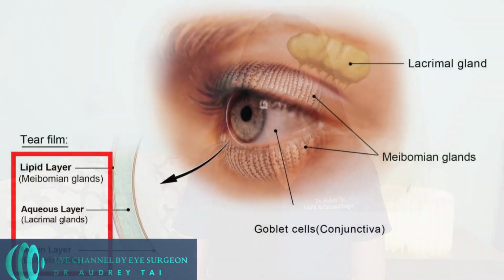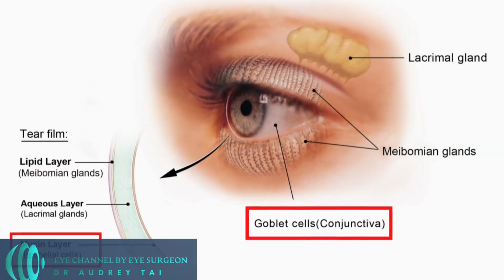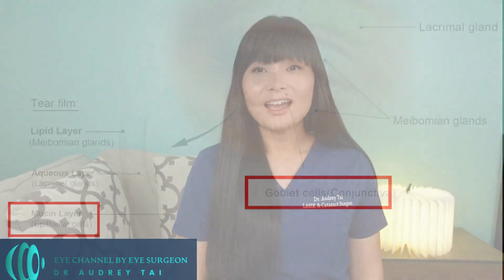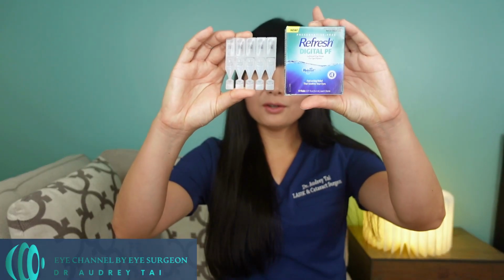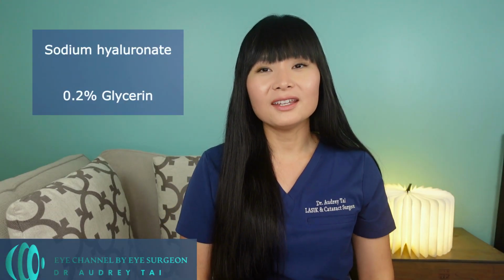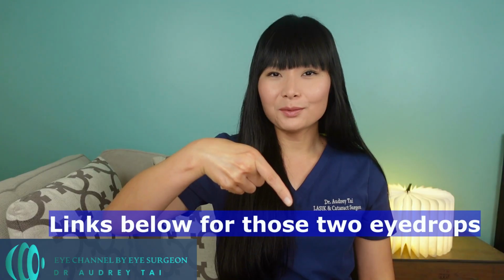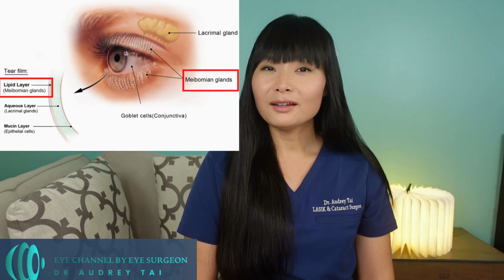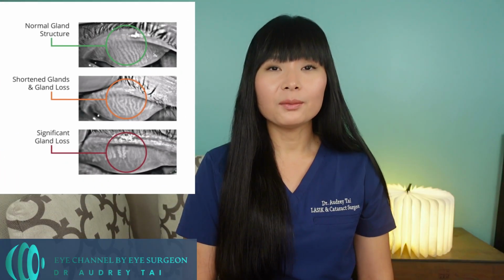3 Best Dry Eye Treatments at Home | Eye Surgeon explains how to treat dry eye disease at home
In this video, I will review 3 effective treatments for dry eye disease that you can do at home.
If you adopt the three at home treatments I mention in this video, and do them consistently, you should notice significant improvement of your dry eye symptoms if you have mild to moderate dry eye disease.

This is NOT a sponsored video, the treatments I recommend in this video are based on my own clinical experience treating dry eye disease,  as well as my personal experience.

👉👉 To learn more about the science behind artificial tears, to help you pick the right eye drop for you, check out

✅👉 ••• Amazon Storefront •••

✅💧 Recommended at home Dry Eye Treatments
1. Refresh Digital
2. Optase eye drop
3. Eye Heat Mask
4. Omega 3 oil supplements - 🟢DE3 Omega Benefit (capsules) 🟢Dry Eye Liquid 🟢Omega - V Algae Oil (for vegetarians and vegans)

What dry eye treatments are you currently using and what has been your experience? I would love to hear about your treatments and your experience in the comments below 👇.

🔔 To learn more about eye health, medicines, and the latest technology in eye care, don’t forget to like, comment, and subscribe, and help me bring you more videos about eye health!

✅ Time Codes
0:00 Intro
01:36 Tip #1
04:49 Tip #2
06:43 Tip #3
07:41 Summary

MEDICAL ADVICE DISCLAIMER: All content in this video and description including but not limited to: information, opinions, content, references, text, graphics, images, and links are for informational purposes only, and not intended nor implied to be a substitute for professional medical advice, diagnosis or treatment. You should consult a licensed physician or a licensed health care provider of your choice in any matter relating to your personal health. The author does not provide any medical advice on the site. Accessing, viewing, reading, providing personal medical information, or otherwise using this content does NOT create a physician-patient relationship between you and the author.

Animation credits: National Eye Institute (NEI), Alcon